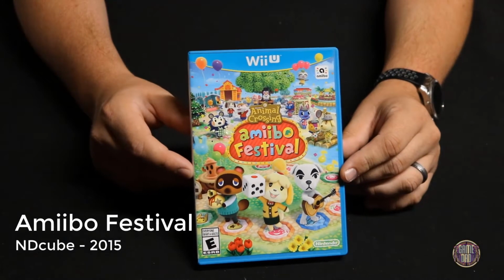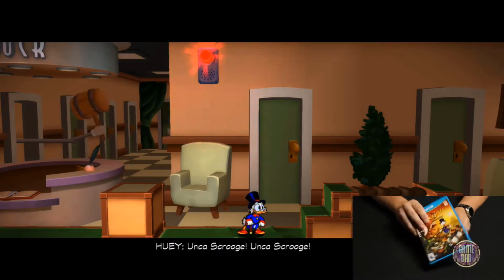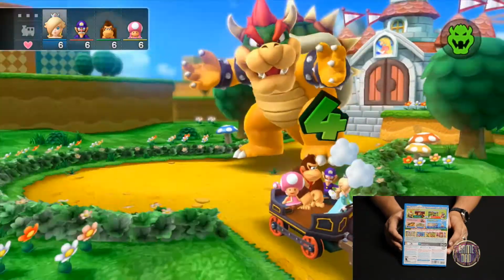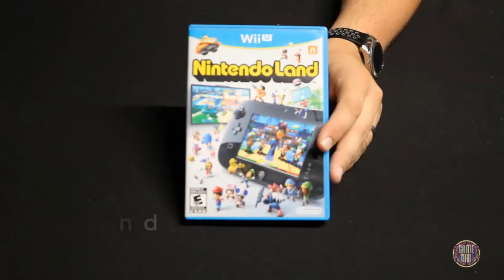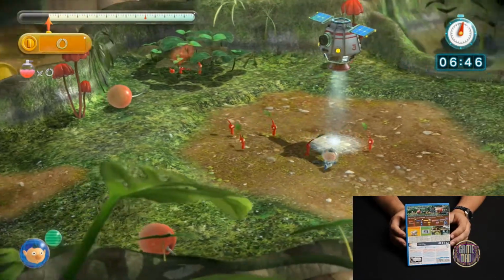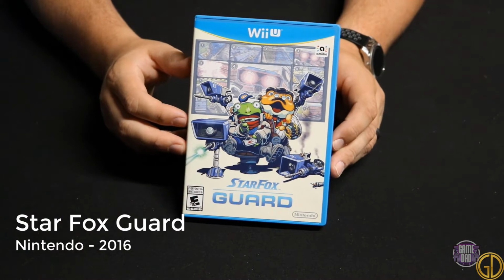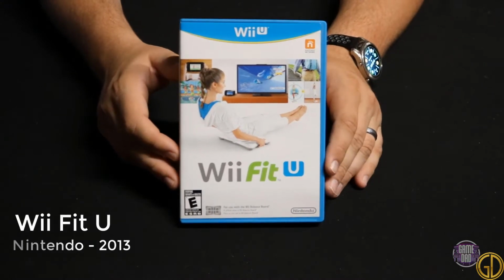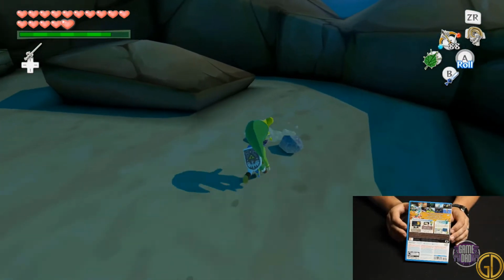Nintendo Wii U Compilation! | GameDad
In today's video, I take you through a compilation of the Nintendo Wii U Collection Series that I did on the channel.